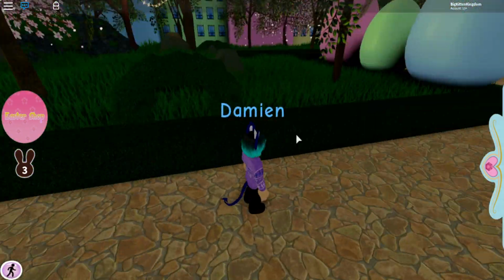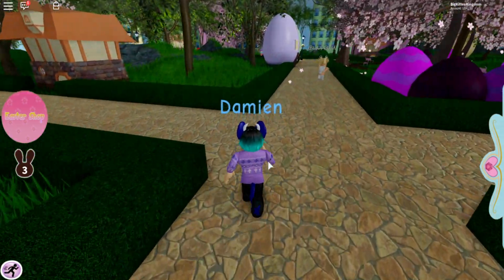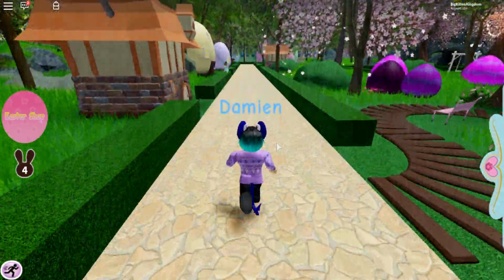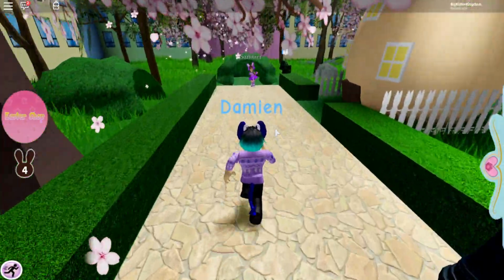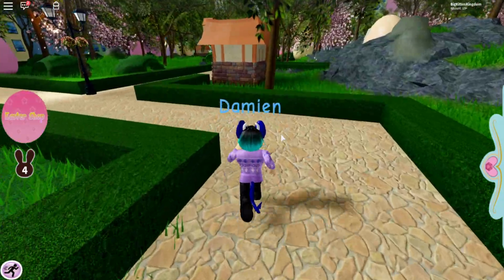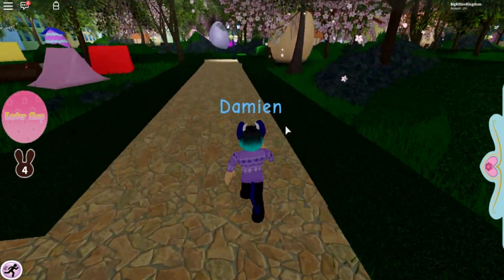Royale High Egg Hunt 2020 Guide! (featuring a dark theory of mine)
Hey Kittens! I hope this small guide has helped you on finding chocolate bunnies in Royale High! I hoped you all like the dark theory! I had to make this video.

Tips:
1. Treat the path as if it was a maze
2. Do not fly or you'll miss bunnies in the lumpy bushes
3. The more players there is, the harder it is to find the existing two bunnies in each server
4. Pause in front of the lumpy bushes for a few seconds so you can let the bunnies spawn
5. You can't camp around a lumpy bush because all bunnies spawn randomly
6. Go to the lumpy bushes or you'll miss bunnies
7. Get the bunnies by making your character step on them
8. You have a flashlight on your phone in Royale High
9. Be patient. It'll take a few hours
10. Some players will steal the bunnies you see but it's just a game
11. Turn up the brightness so it'll be easier to see when the game gets dark